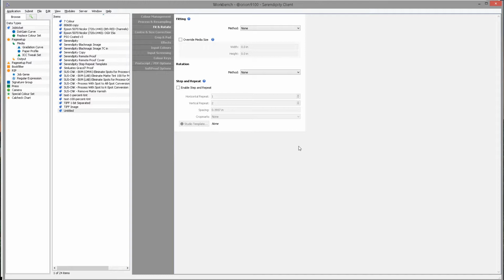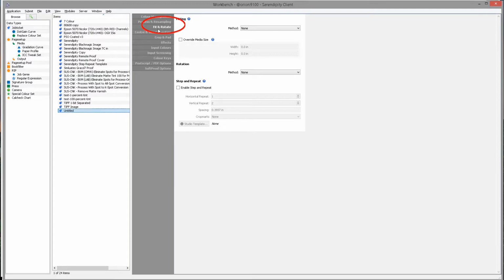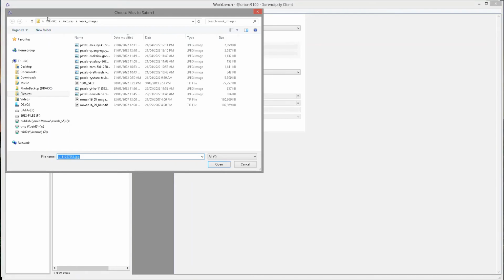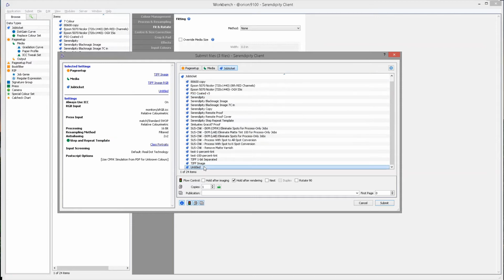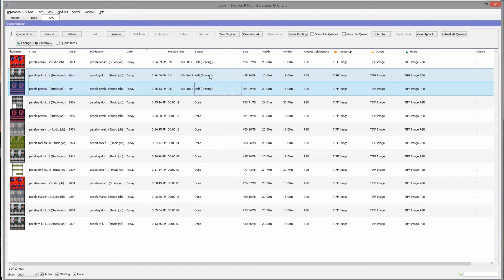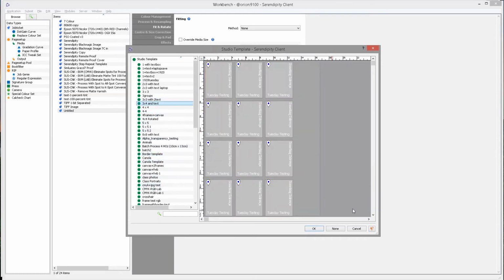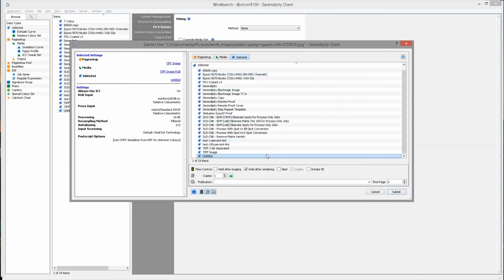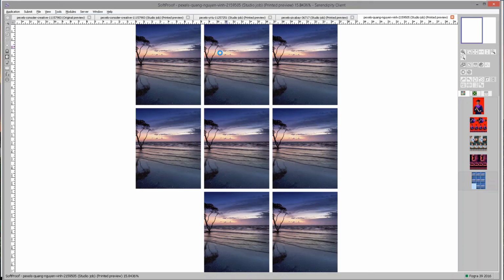Step and Repeat using a Studio Template and Jobticket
This video shows you how to use an existing Studio template with a Jobticket to quickly submit jobs without having to use the Studio application. Subtitles available.

Two methods are explained - attaching and saving the template to the jobticket, or using the template on-the-fly.

Note: Only templates with standard frames and text boxes can be used when submitting jobs in this manner. All other frame types are ignored.

Available in Blackmagic and Megarip, versions 9 and above.